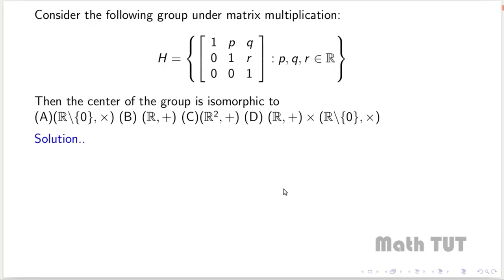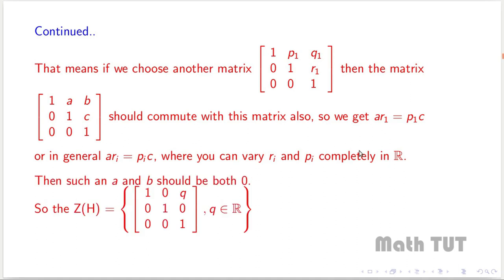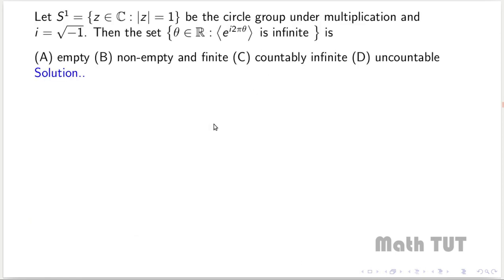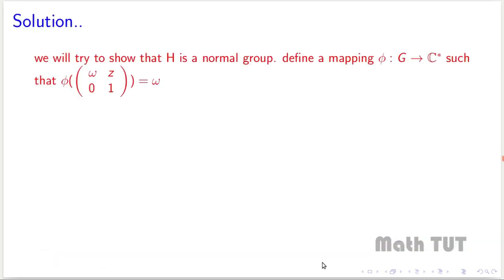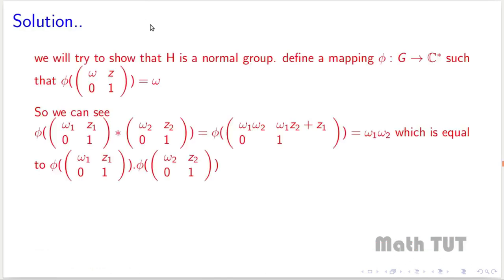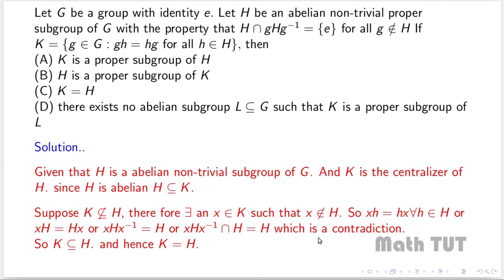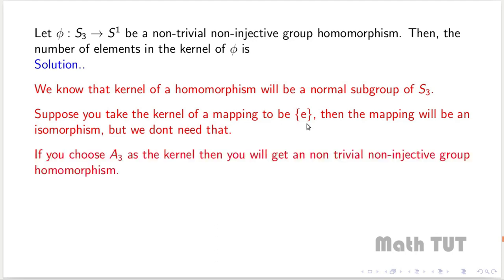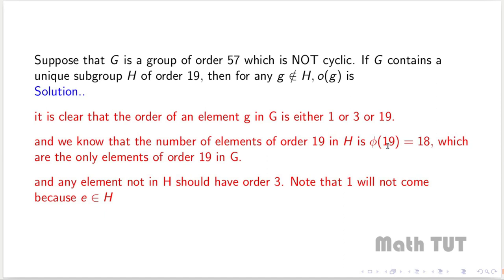IIT JAM 2020 MATHEMATICS COMPLETE SOLUTION GROUP THEORY